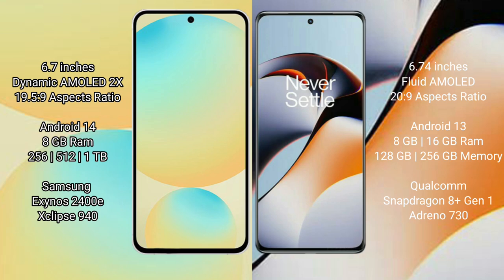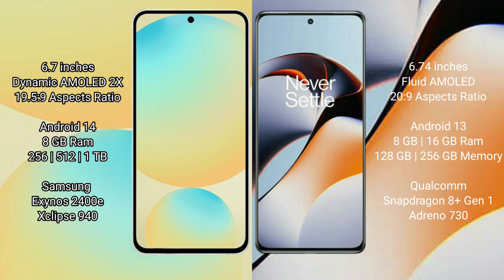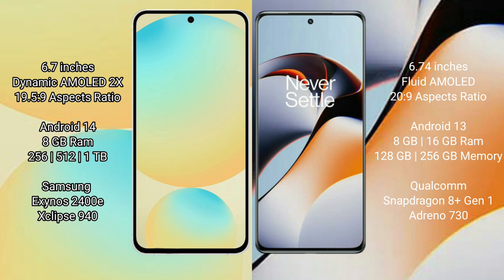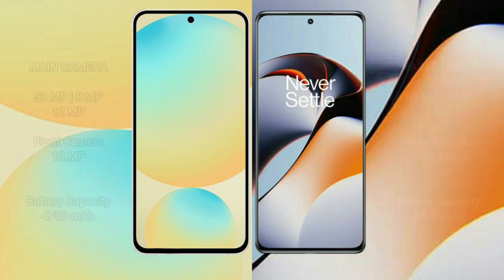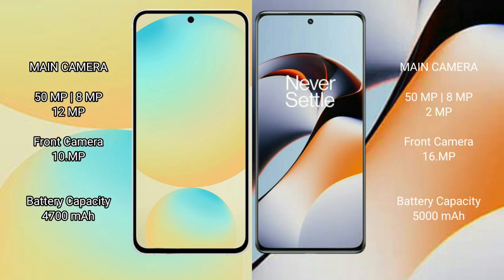Samsung Galaxy S24 FE vs OnePlus 11R Review